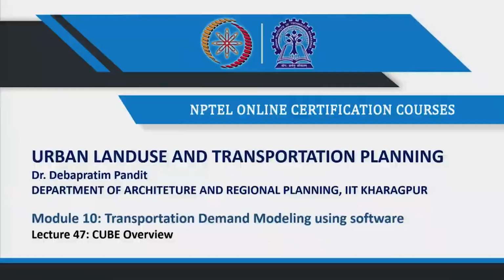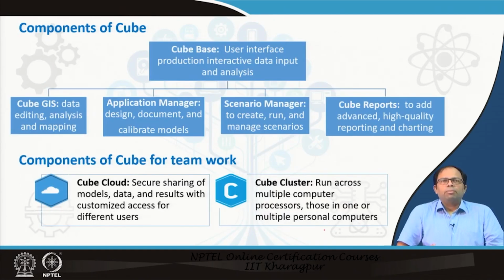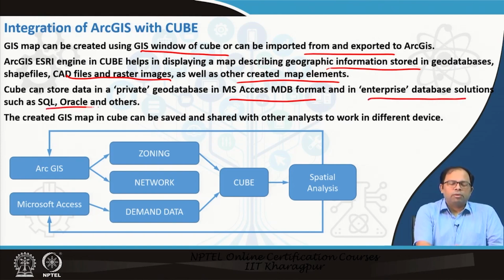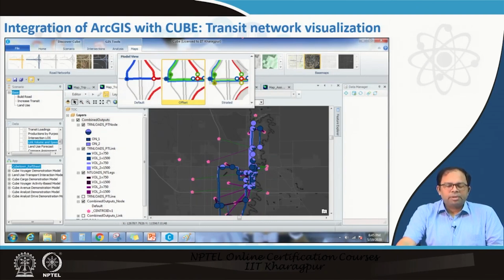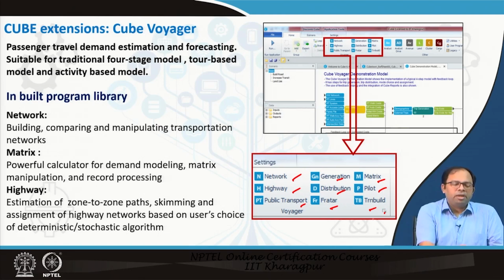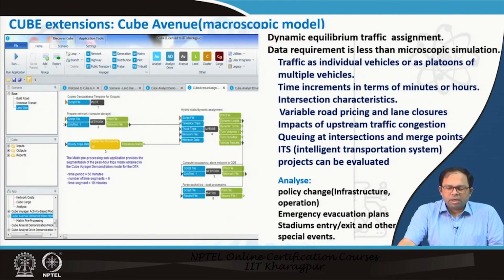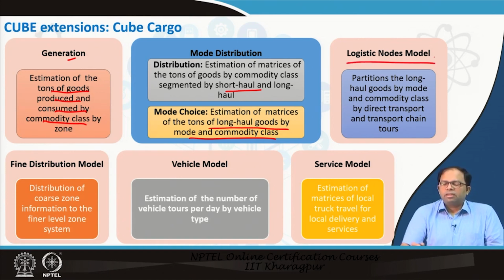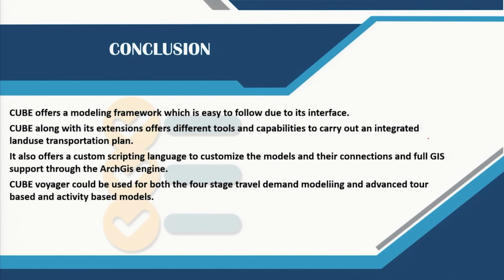Lecture 47: CUBE Overview